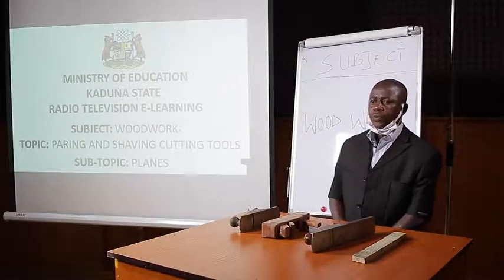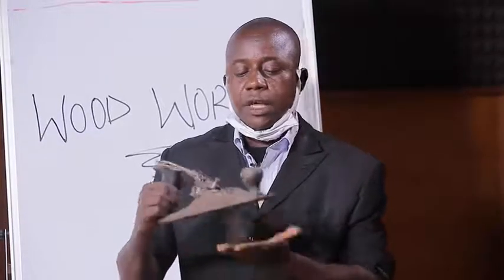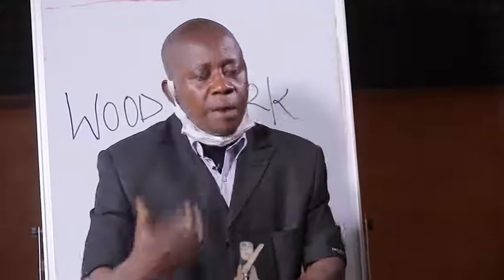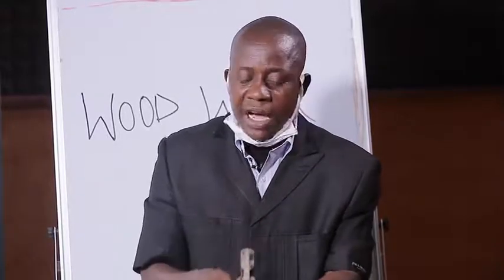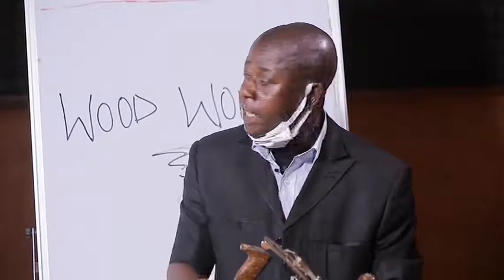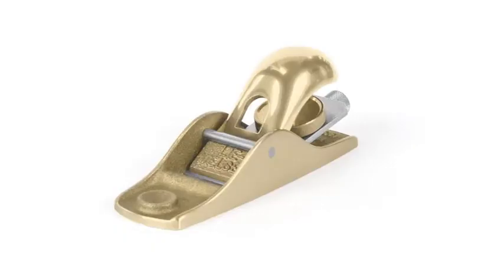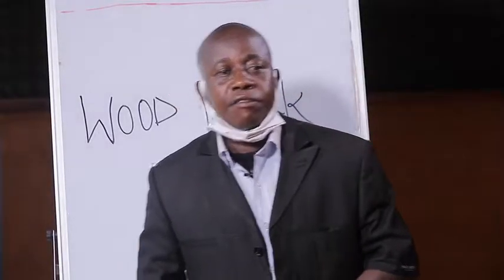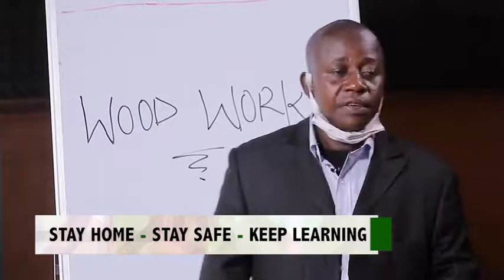Wood Work - Paring & Shaving Cutting Tools